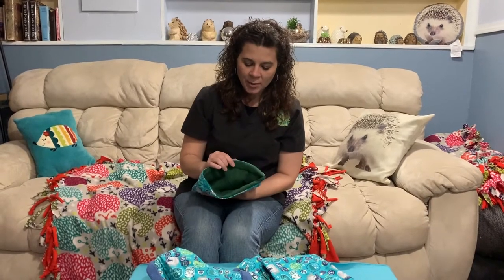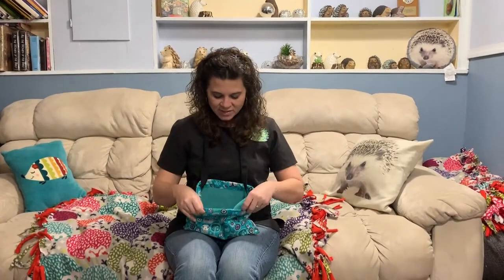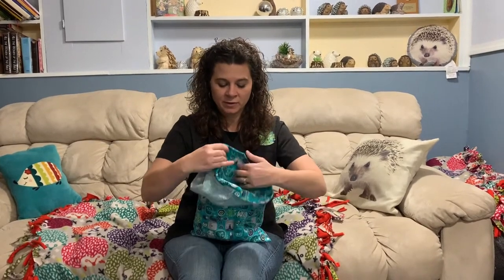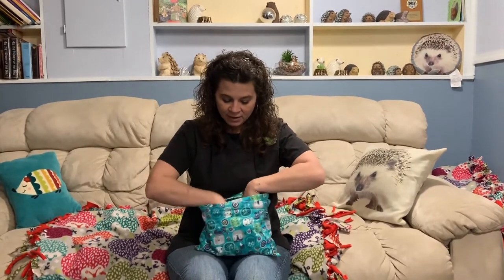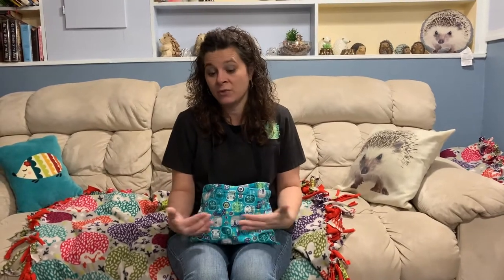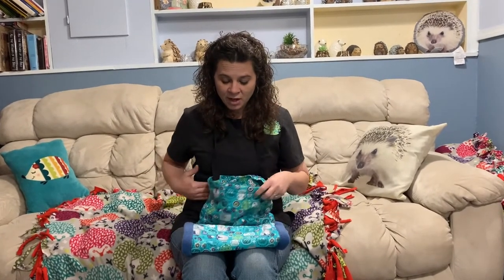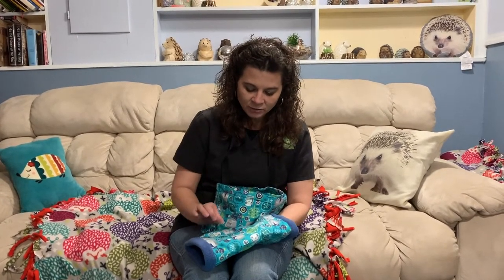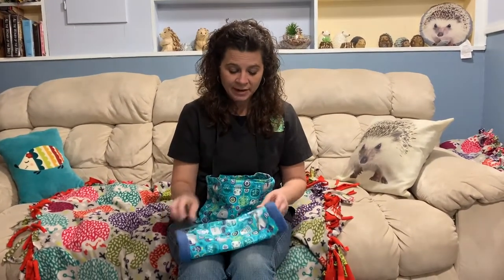Hedgehog bonding kit | Sleeping bag | Tunnel | Bonding Sack